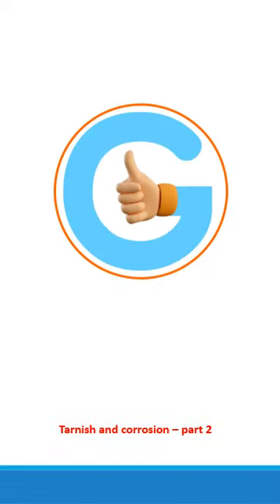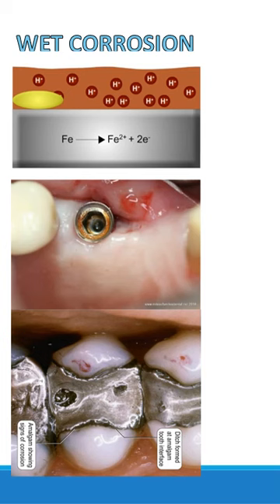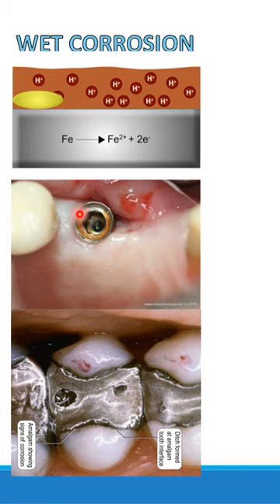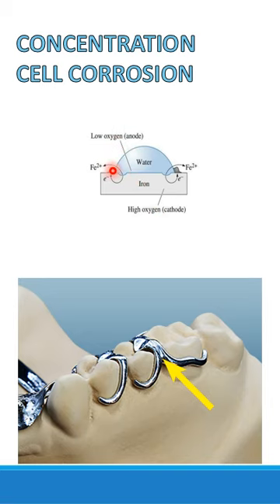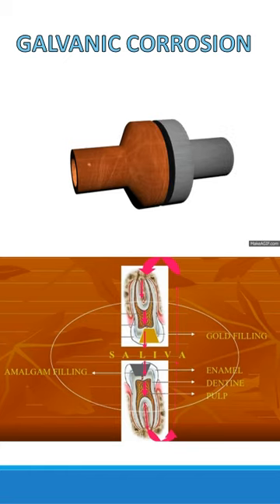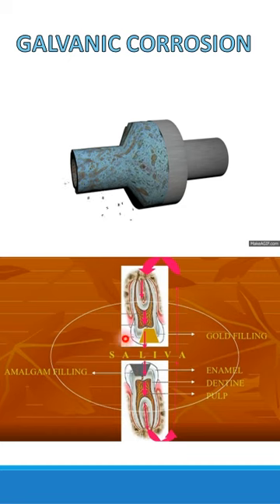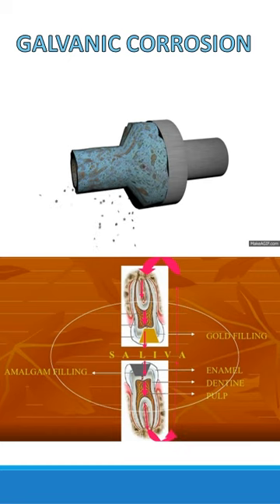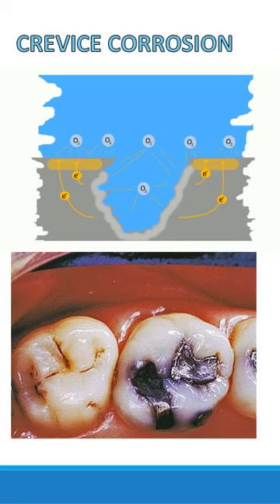Types of corrosion